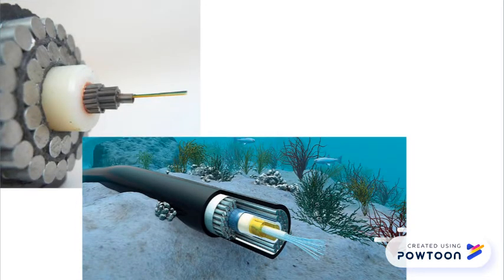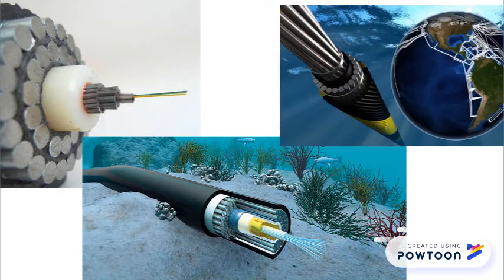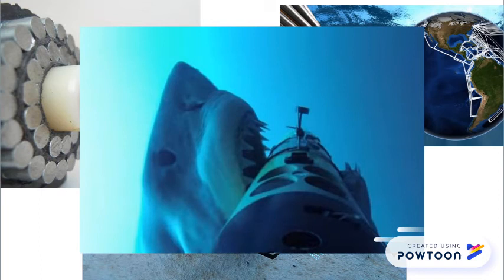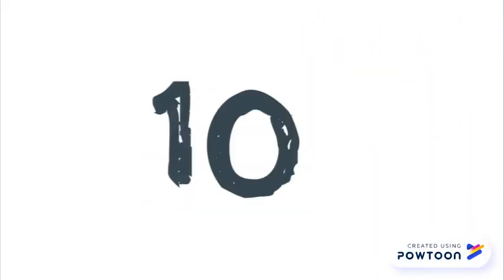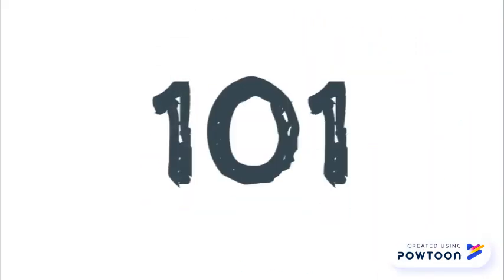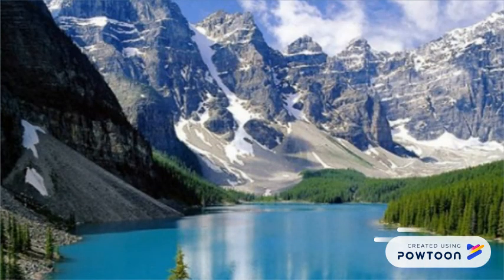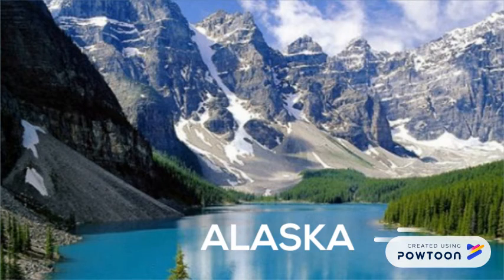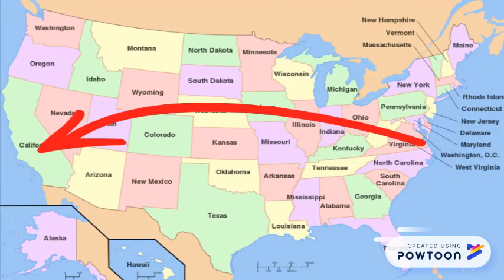Final Project -Internet